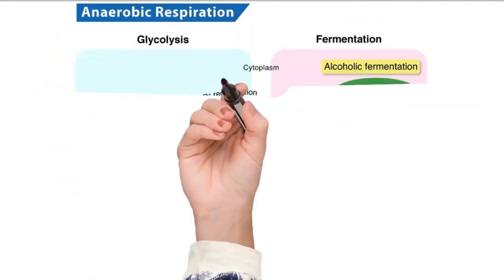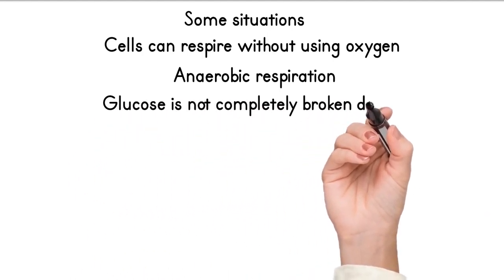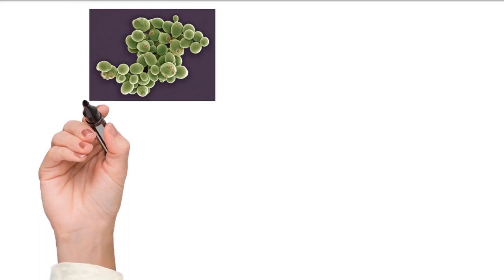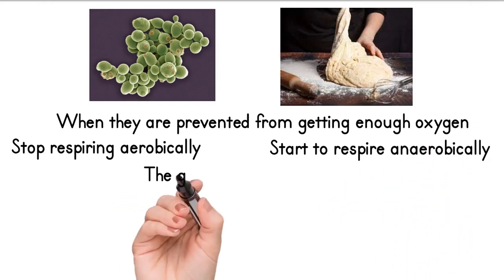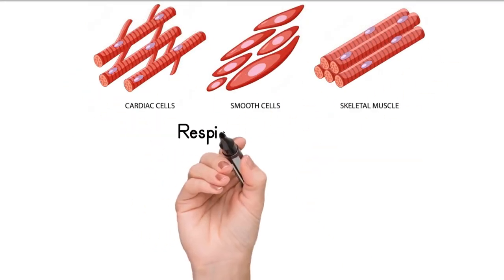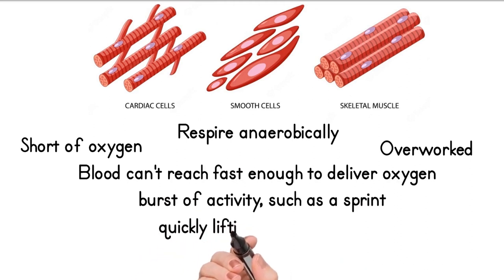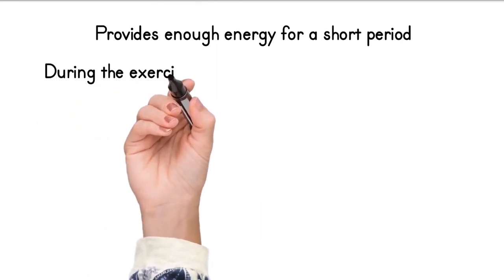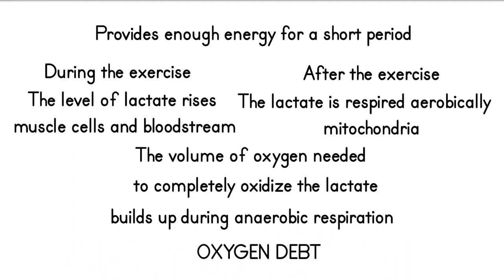Anaerobic respiration | Oxygen debt | iGCSE Biology 9-1 | Educatopia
This video is for Edexcel iGCSE Biology 9-1 but it is relevant for other GCSE Biology courses.
It covers the objective below:
• Know the word equation and balanced chemical symbol equation for aerobic respiration
• Know the word equations for anaerobic respiration

Hi everyone,

I am an experienced science teacher with 7 years of knowledge of IB and iGCSE.
I am here to facilitate learning biology for you and prepare you for the iGCSE exam.

If you'd like the written version of this video, check out our instagram page.

Biology
iGCSE biology
iGCSE exam